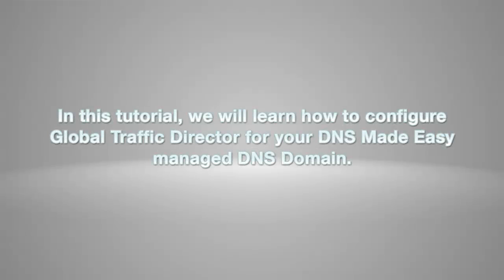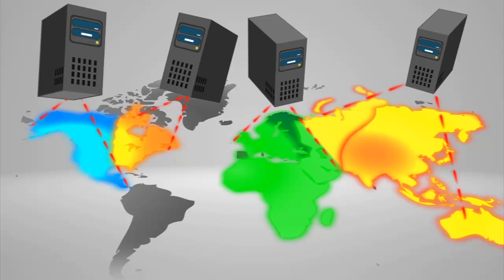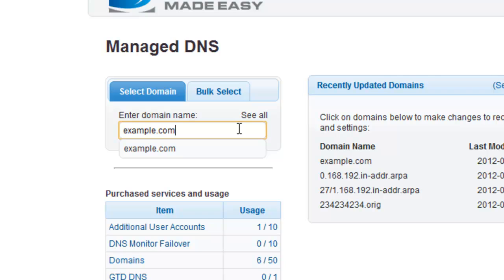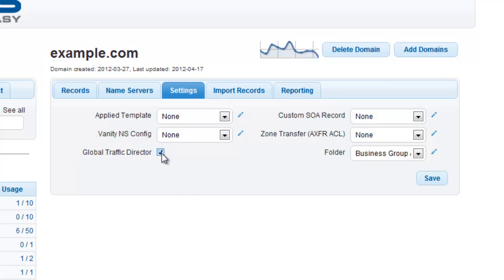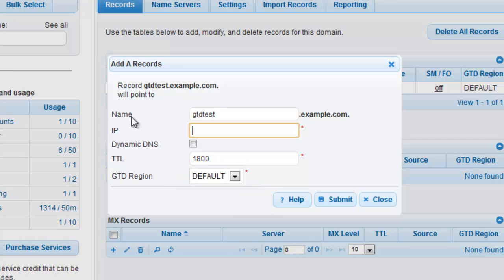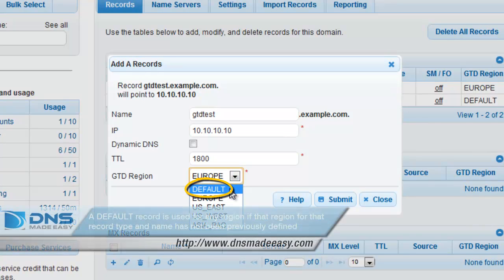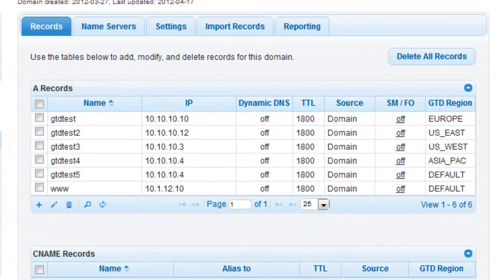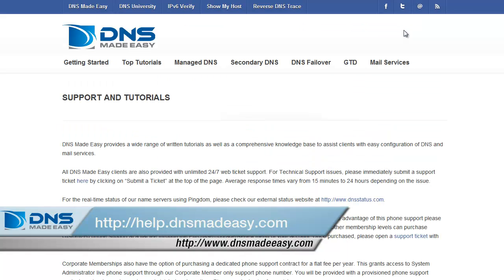Configuring Global Traffic Director: DNS Made Easy Tutorials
In this tutorial, we will learn how to configure Global Traffic Director for your DNS Made Easy Managed DNS Domain.